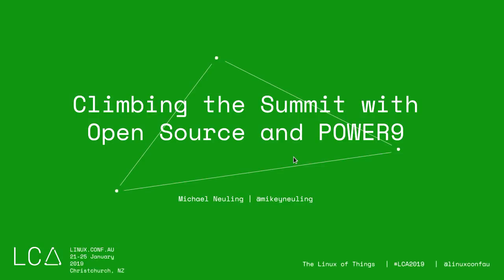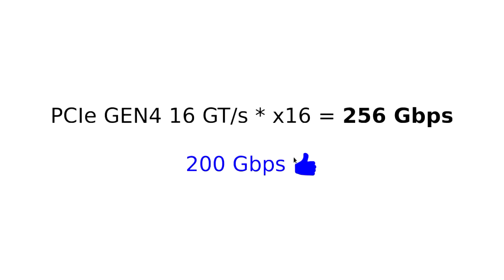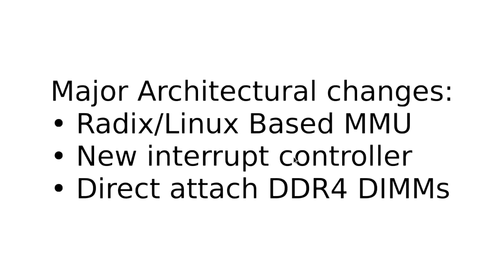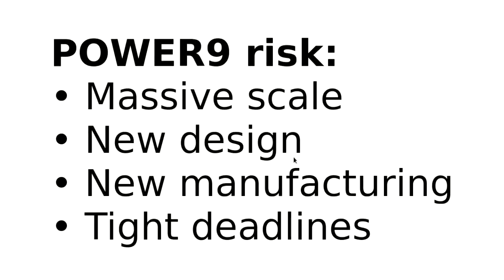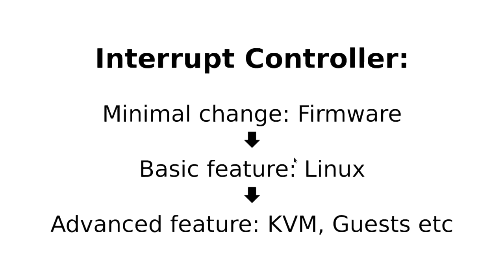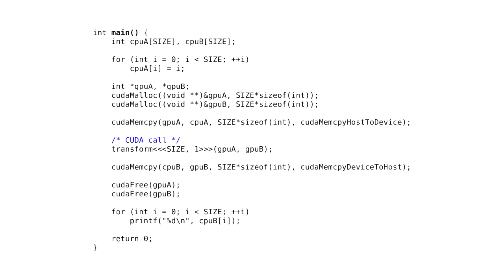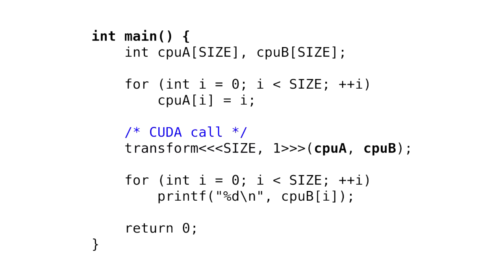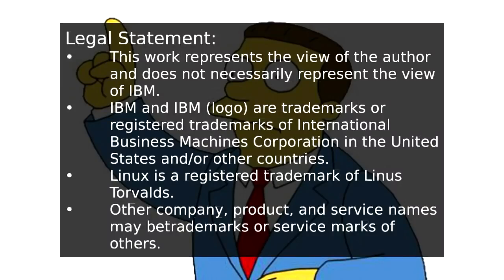Climbing the Summit with Open Source and POWER9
Michael Neuling

In June 2018, the POWER9-based Summit supercomputer benchmarked as the world's fastest. The journey to this milestone started over 4 years ago and has seen the IBM OzLabs team drive the use of Open Source with POWER9.

POWER9 was a huge shift in functionality from previous designs. The new design introduced completely new interrupt controller and memory management architectures, and upgrades to IO, like next-generation PCIE and new acceleration interfaces - NVLink and OpenCAPI.

To take this highly technical, innovative and complex system from early concept through to the top of the supercomputer world required not only bucket loads of code, but organisational and risk management.

In this talk, we'll share our experiences of this journey and show how Open Source is used with POWER9.